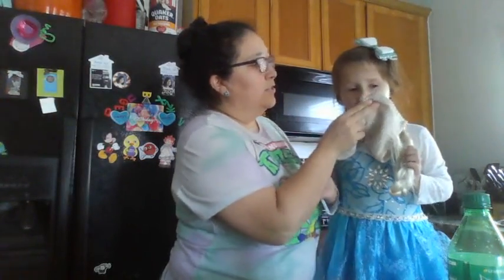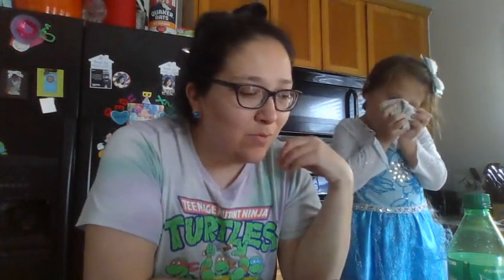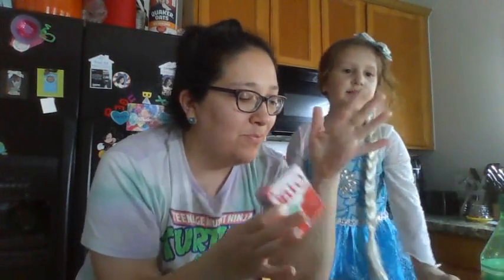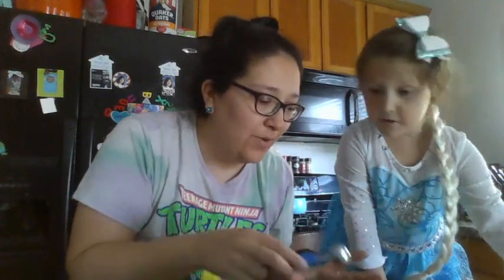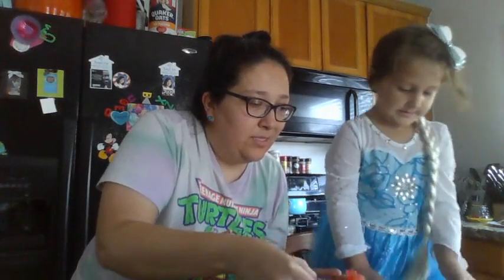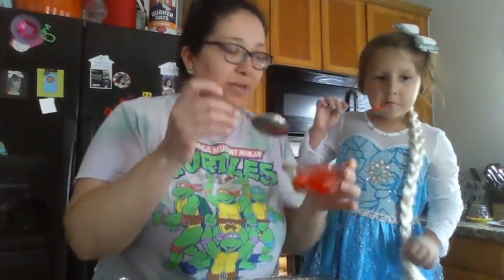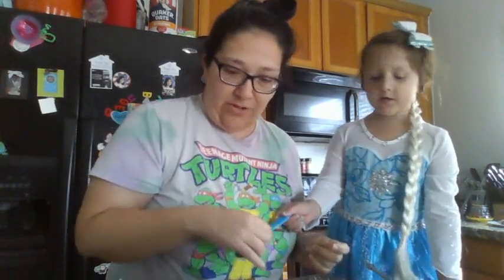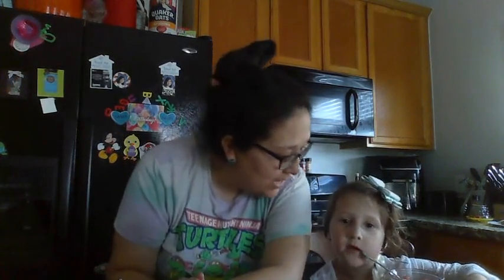Jello Shaved Ice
What's Cooking Wednesday!
today we are cooking up one of our favorite summer treats Jello Shaved Ice!

This is a quick and easy recipe you are sure to enjoy!

Join me daily through the summer as I go LIVE on fb and tiktok!
Instant replay available on fb OR youtube the following day.

Share Giveaway is happening on facebook only! Follow me there to enter.